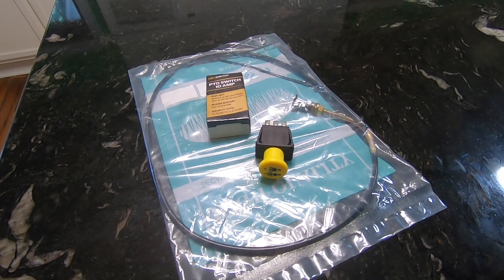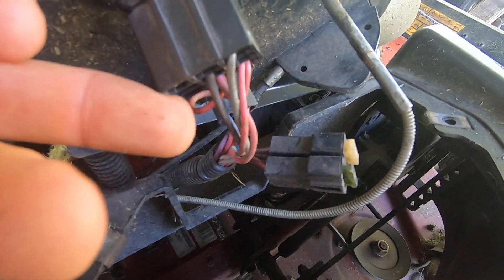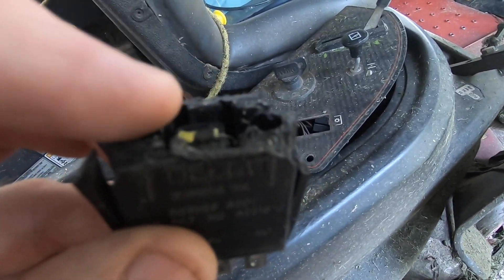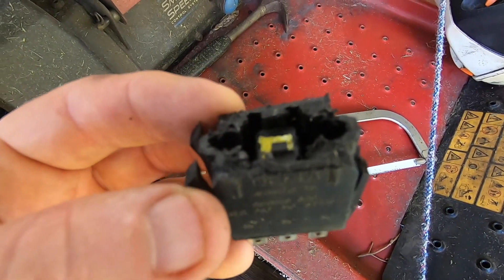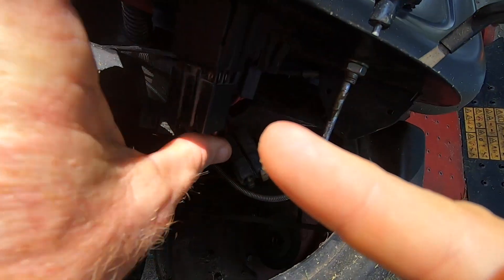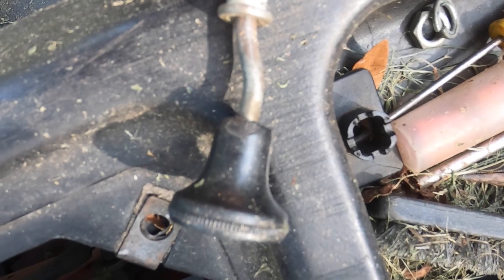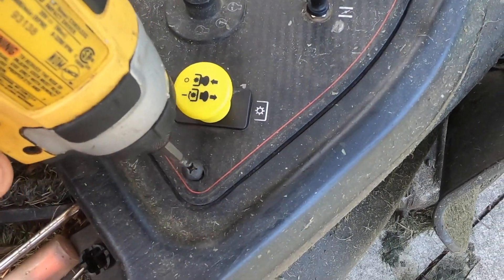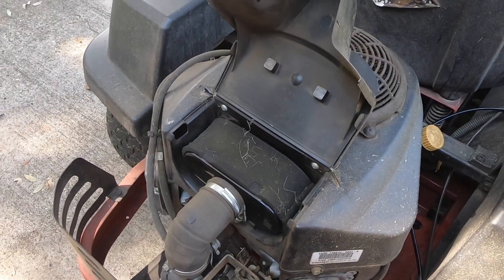Toro Timecutter PTO and Choke Cable Repair.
Last year I damaged my PTO switch and choke cable on my Toro Timecutter 50. This video shows how I still operated my mower and kept mowing while I waited for the parts to come in through the mail.